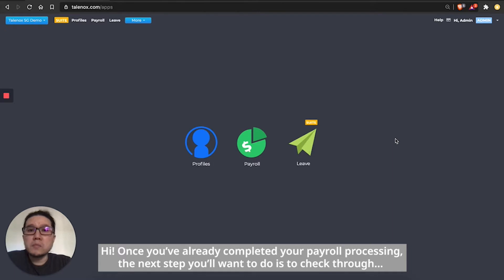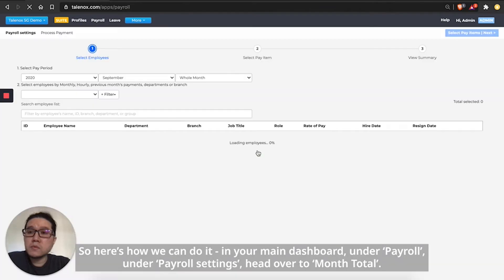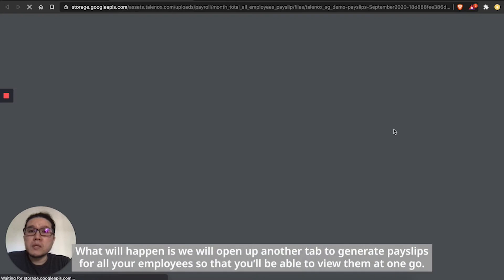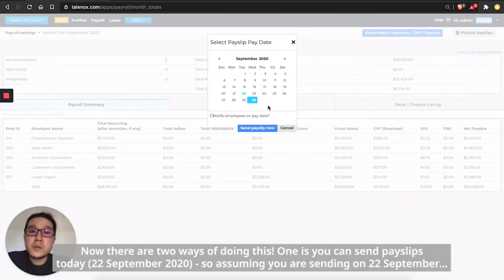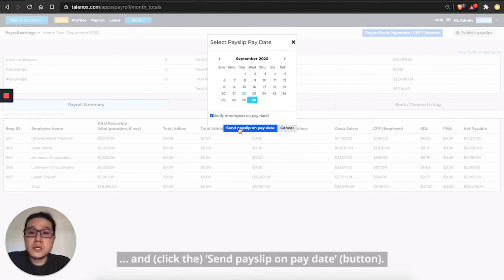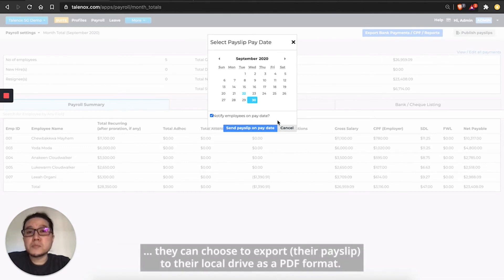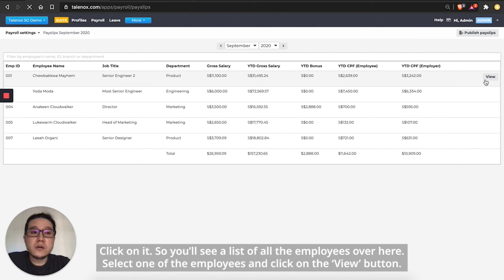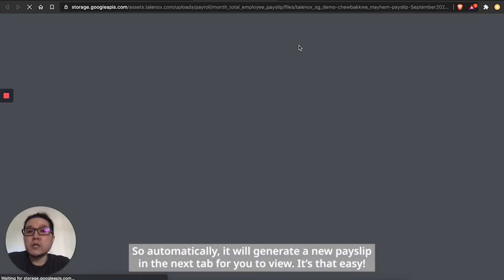02 Export & Publish Payslips - Singapore Demo Video with Voiceover | Talenox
Welcome to the Singapore Demo Videos with Voiceover - Payroll module (with subtitles) for Talenox Payroll users. You are on Part 2 - Export & Publish Payslips, where we'll show you how to publish payslips in the Talenox system so your employees can each view their payslip in their own Talenox account. We will also show you how to export an individual employee's payslip in PDF format from your Talenox account into your local drive.

ABOUT TALENOX

Talenox is a free HR software that offers the quickest way to manage your company’s payroll and leave. With Talenox, you can run HR processes with a clear picture of every employee’s details from one central dashboard. You can also file taxes for your businesses in Singapore, Malaysia and Hong Kong with ease. Because Talenox prepares country-specific employment regulations and pre-set calculations for these markets. If you have business(es) beyond these three markets, fret not!